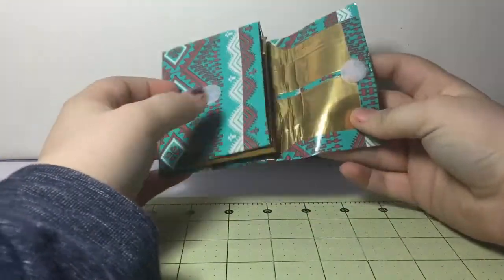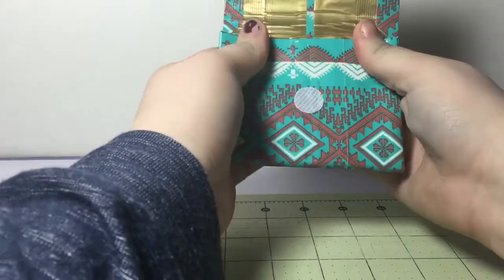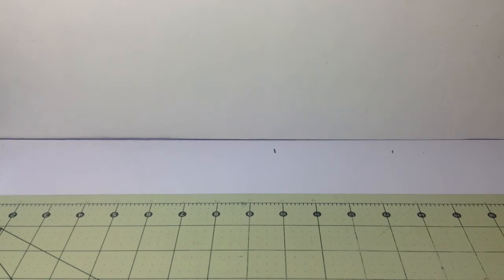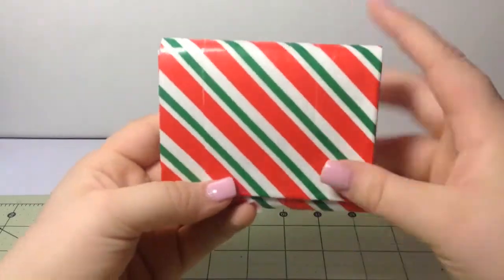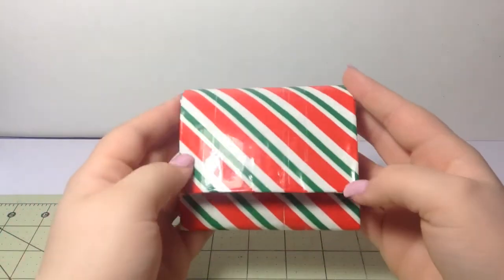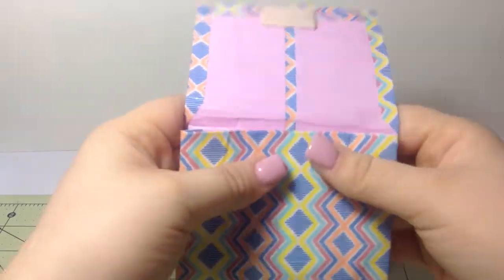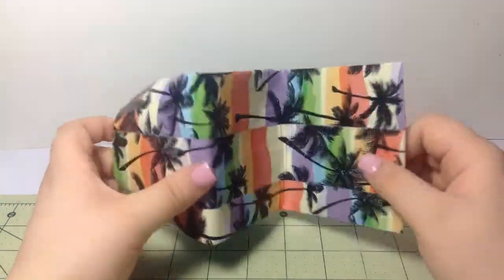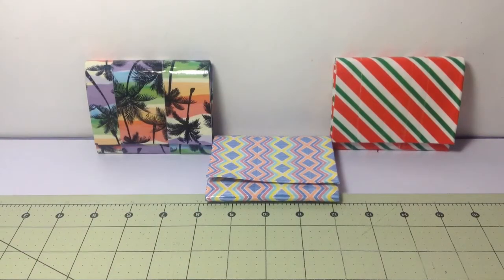Craft Update #33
Do you even remember me?? This is reuploaded because for some reason the video was only 2 min.

Want to send me fan mail or order a wallet??

Awesomeductapewallets
Irmo, SC
29063

FAQ:
What do i film with? iPad mini,iPhone or canon Powershot Fx40
How old am I and when is my bday? 15 and sept. 20th
What grade am I in? 9th grade
How often do you upload? I really depends on when i have free time.
How many rolls of tape do i have? last time i counted i had 297.